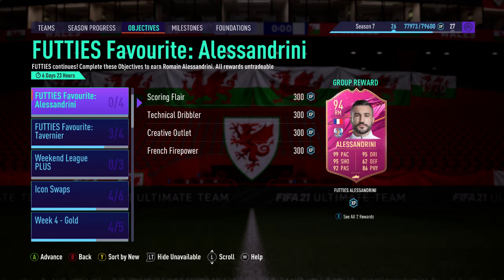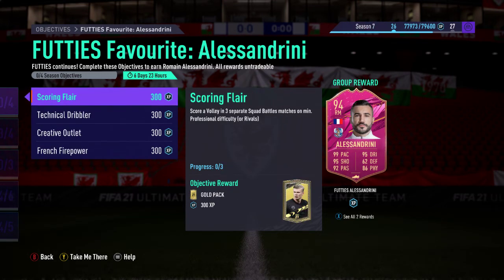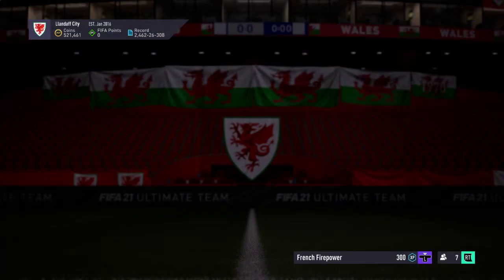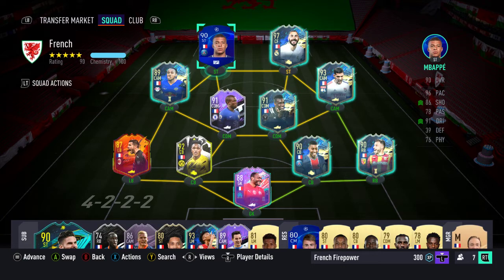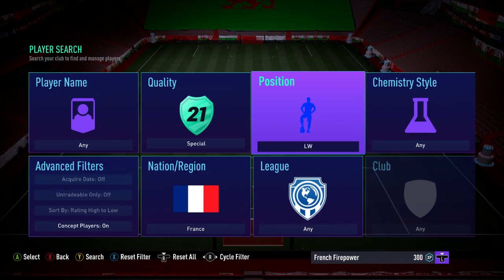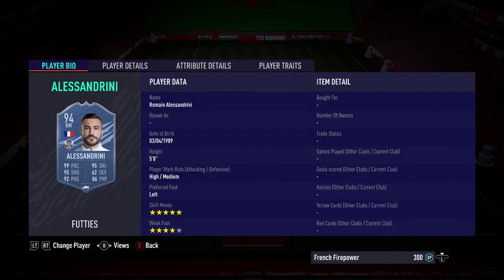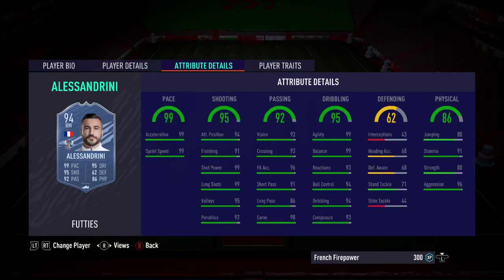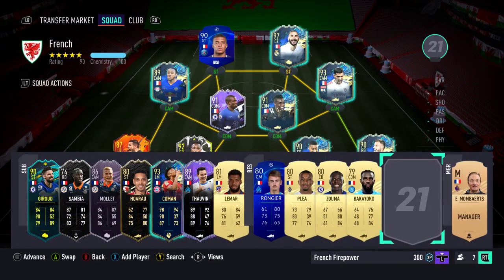Fifa 21 - How to complete the Futties Alessandrini Objective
In this video we look at the objectives and criteria required to complete the French 94 RM card Alessandrini.  He was released today as part of the Futties Promo.